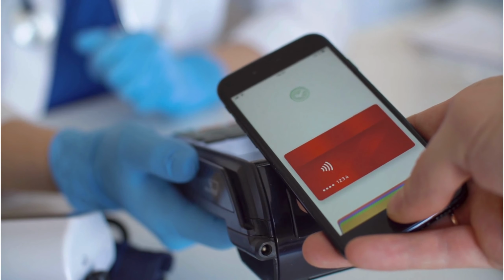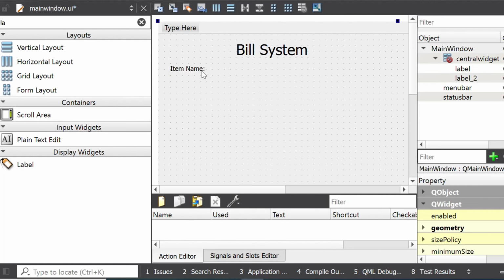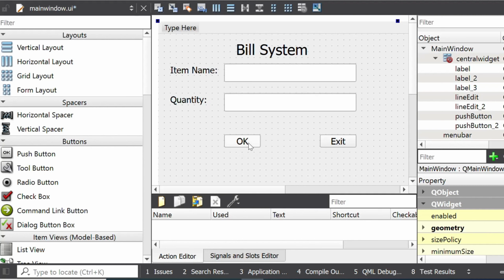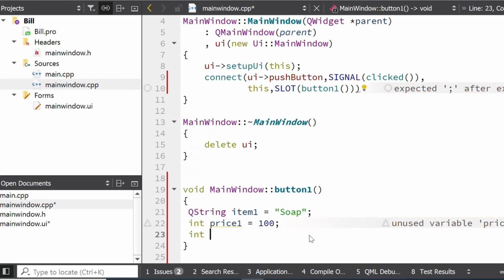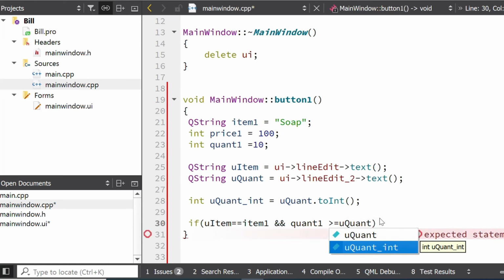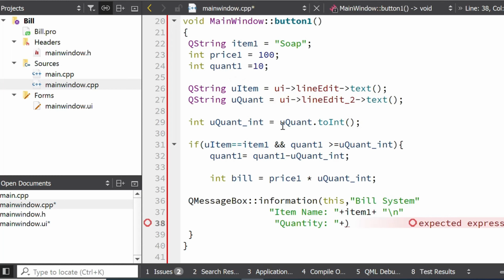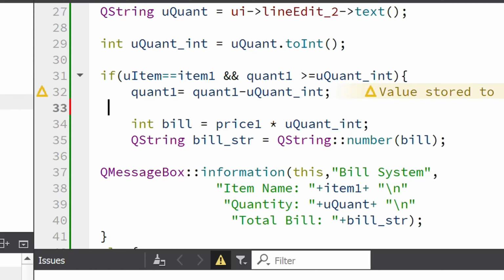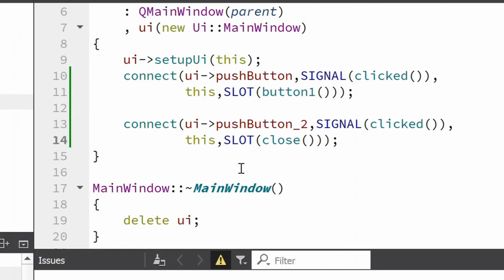Project Qt | Super Market Billing System in QT Creator using C++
In this video, I explain how to create Super Market Billing System in QT Creator using C++ | QT Framework Project Tutorial for Beginners which was created using QT Creator C++. In the video, I demonstrate the complete project and explain how the app works.

This is  a Complete QT Framework Project

1)How to create widget application in qt
2)How to create project in qt framework
3)How to connect signals and slots in qt framework
4)How to create Billing system in qt framework using c++

Our YouTube channel focuses on programming and covers a variety of topics such as tips and tricks, coding tutorials, and more. This 'Super Market Billing System in QT Creator using C++ | QT Framework Project Tutorial for Beginners' is just one of the many programming projects that you showcase on your channel.